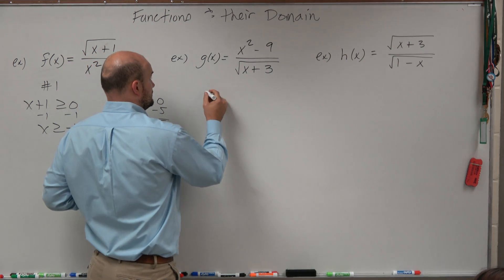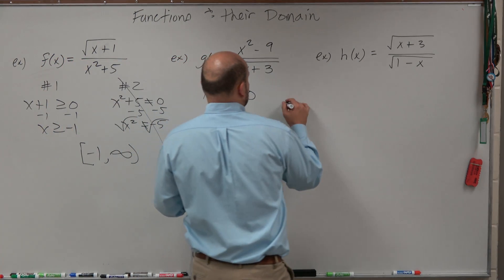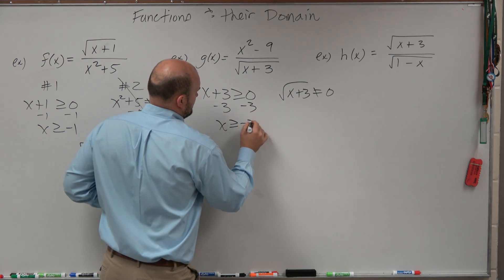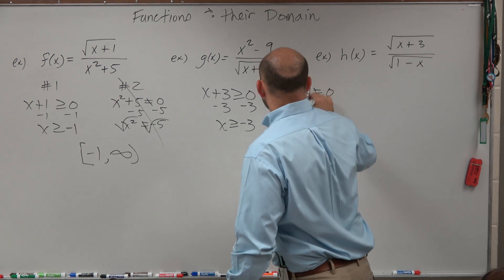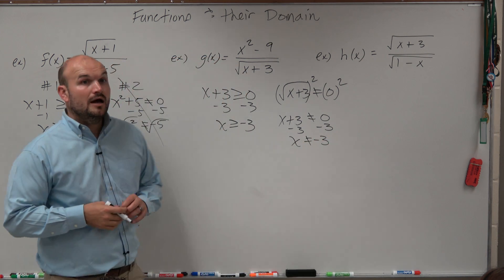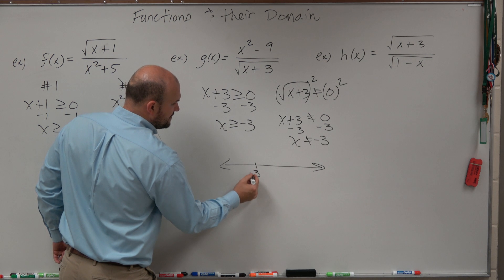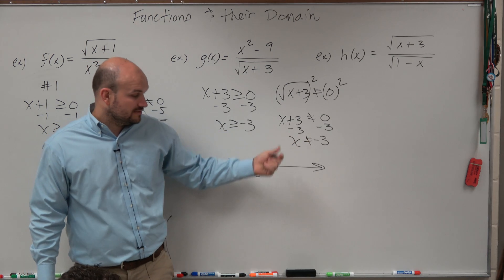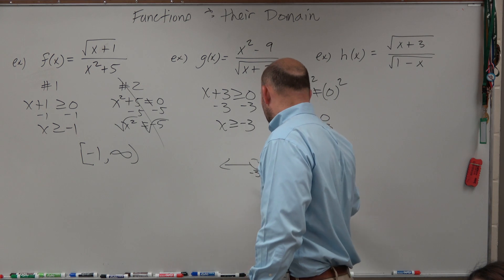Find the domain of the function with a radical in the denominator